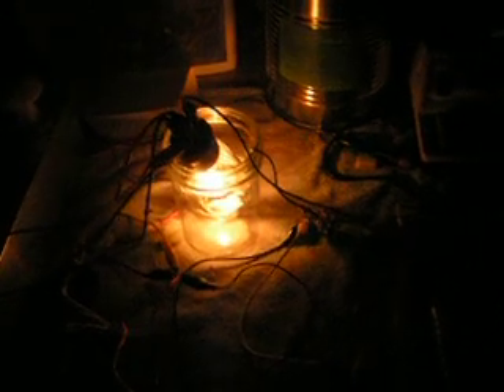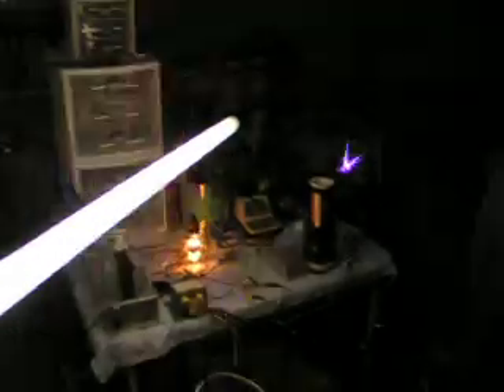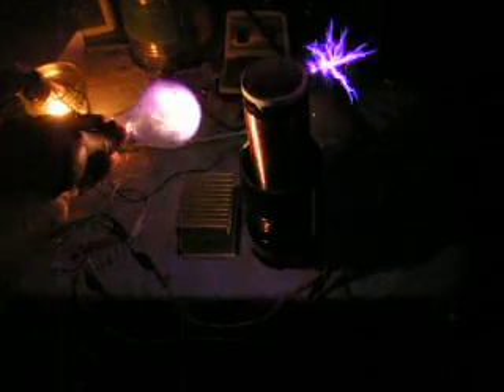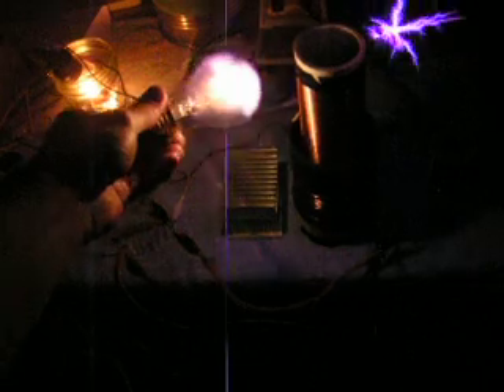Vacuum Tube Tesla Coil Fluorescent in Darkness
My vacuum tube tesla coil with the lights off. This video is from a long while ago but i didnt realize i had it... the arcs and lights from the TC look a lot better when the lights in the room are shut off. enjoy.